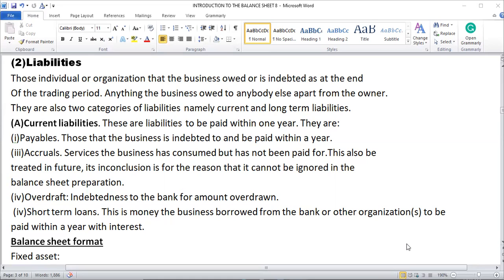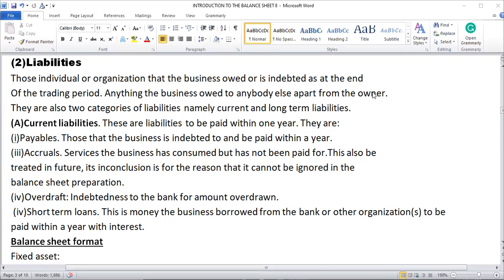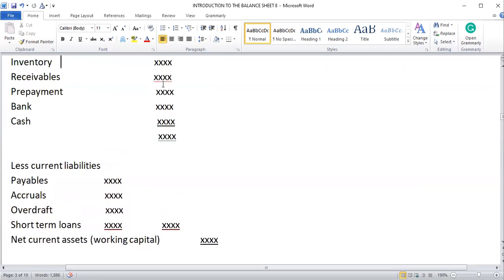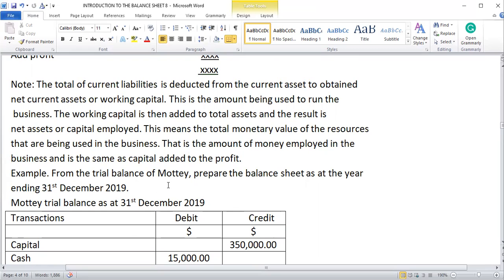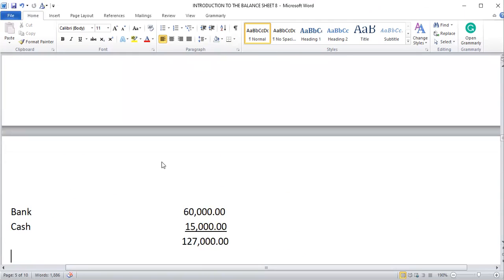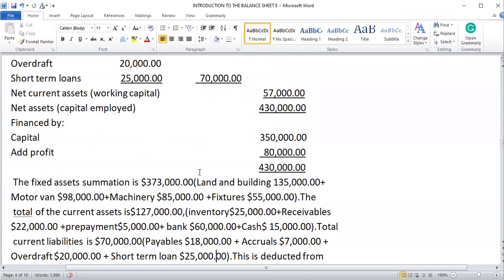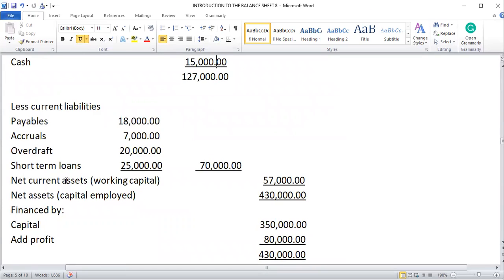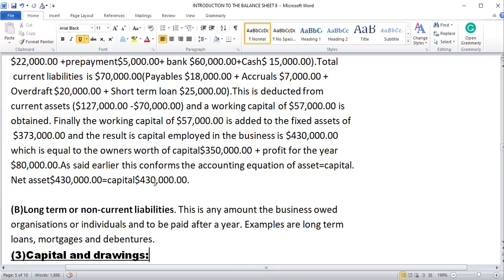How the balance sheet works